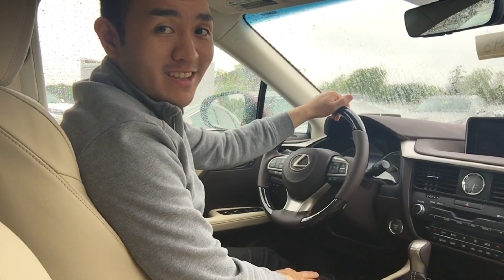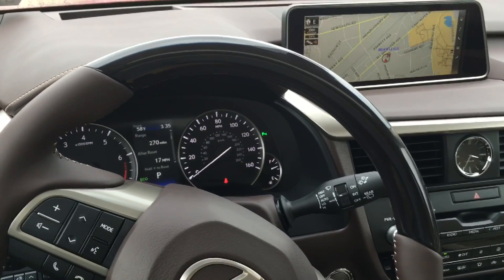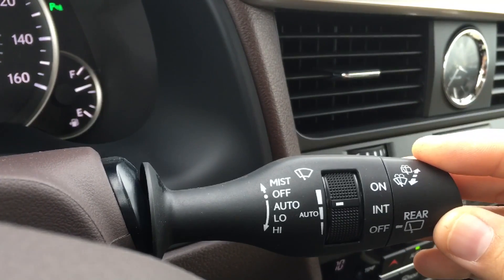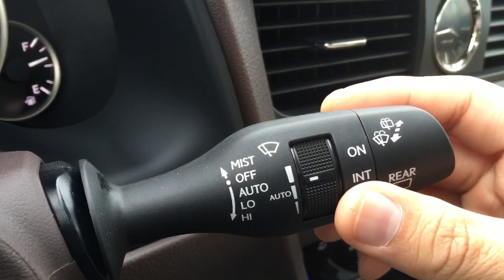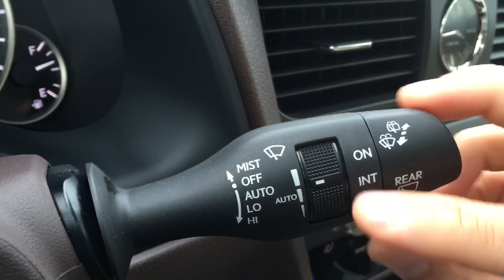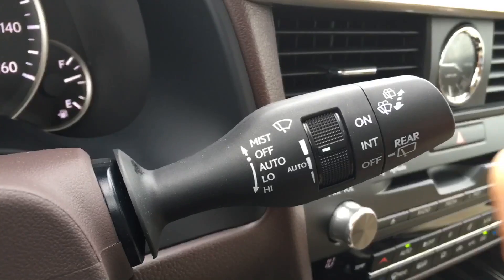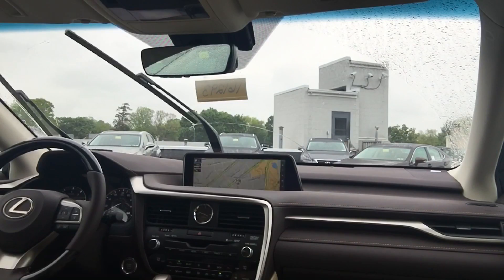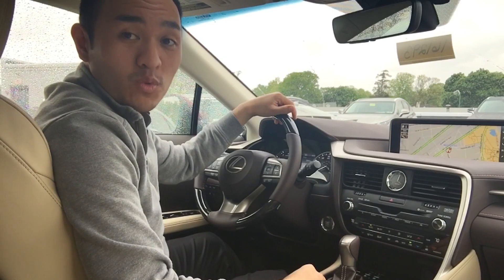2016 Lexus Wipers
Learn how to operate the wipers on your 2016 Lexus and be prepared to drive safely in the rain.